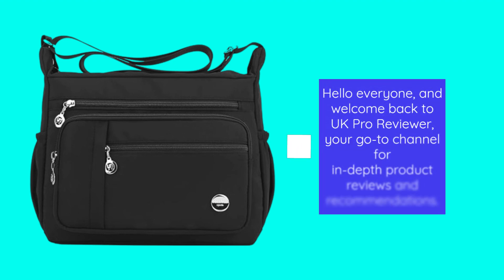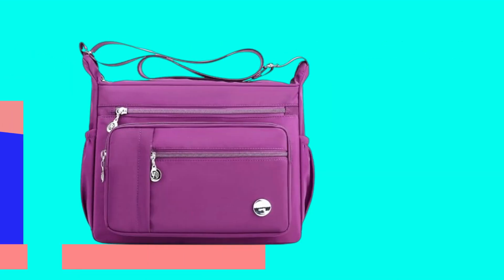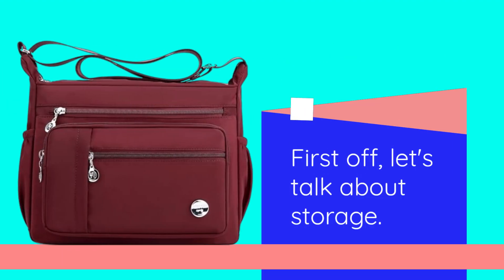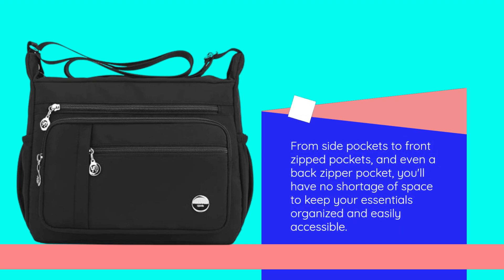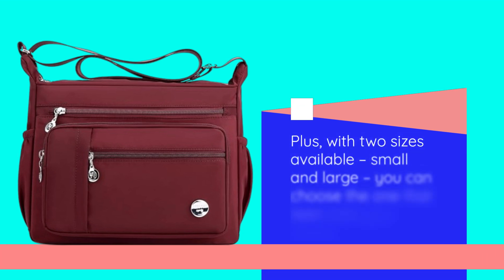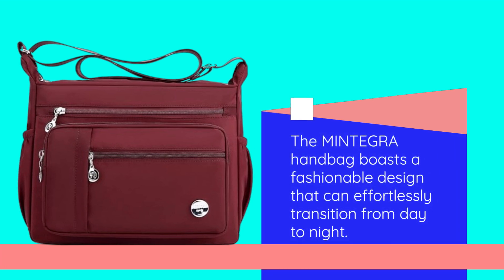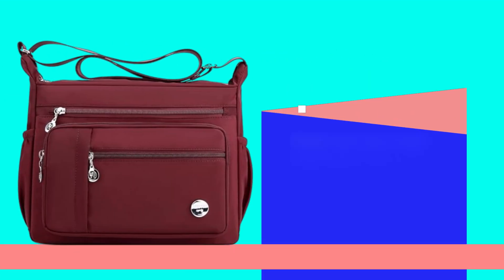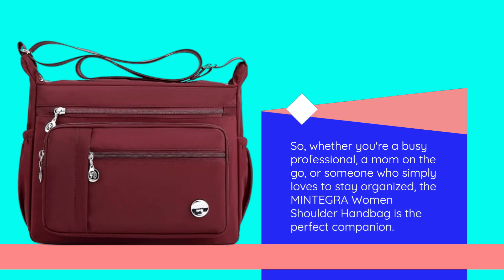👜 Best Purses With Lots of Pockets 👜 | MINTEGRA Women Shoulder Handbag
Amazon Product Name : MINTEGRA Women Shoulder Handbag

Looking for the perfect purse to keep your essentials organized on the go? Look no further than the Best Purses With Lots of Pockets. In today's video, we're diving into the world of handbags to bring you top-notch options that prioritize functionality without compromising style. From spacious totes to chic crossbody bags, these purses offer ample storage with multiple pockets to keep everything in its place. Join us as we explore the features, designs, and versatility of the Best Purses With Lots of Pockets. Say goodbye to digging through your bag to find what you need and hello to effortless organization! Don't miss out on the ultimate accessory upgrade – tune in now!